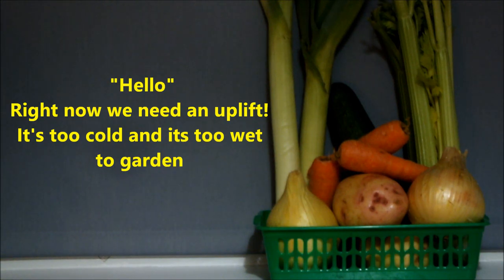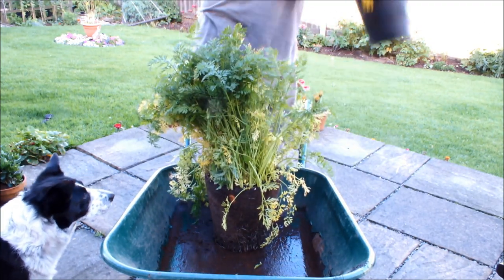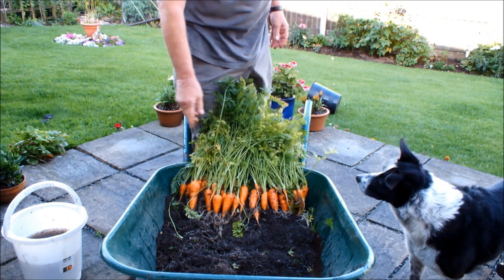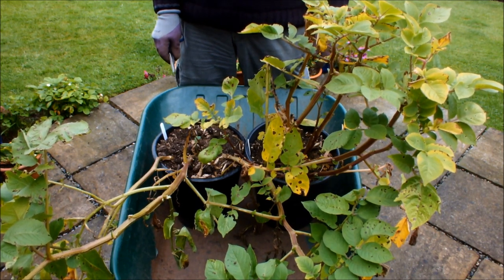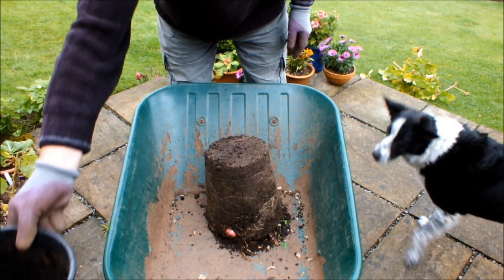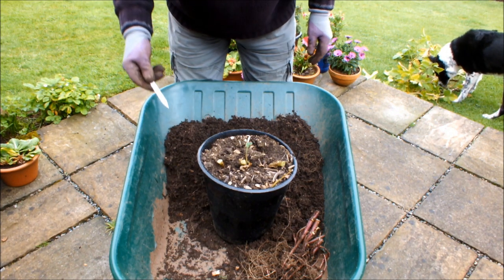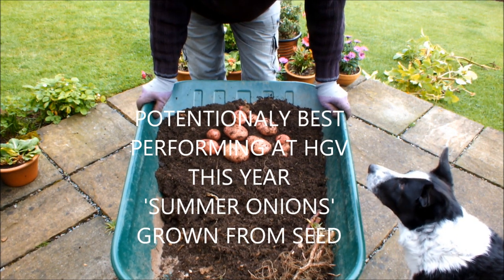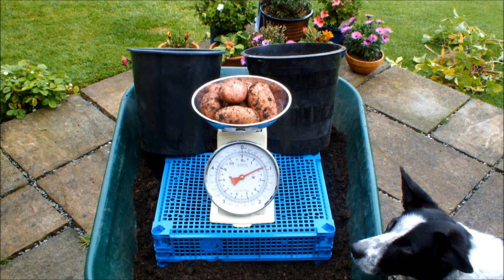Grow Vegetables Right now we need an uplift! Try this Potato reveal and Carrot Reveal.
It's the wrong time of year to grow much in the UK right now but boy do we need an uplift. It's too cold and it's too wet to go into the garden and on TV its none stop Corona Virus, Brexit and the US Election, all of which could run for months.
This is a compilation video from the Home Grown Veg Archives. Hope it gives you that lift that we all need.
Grow Potatoes Grow Carrots